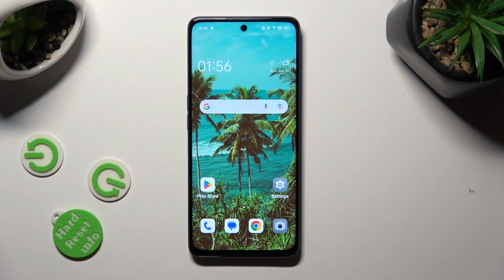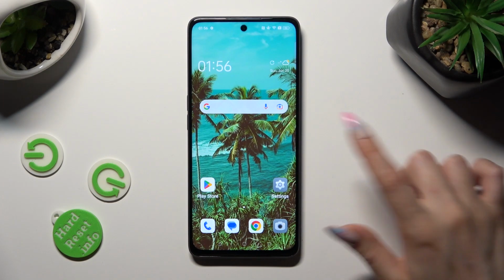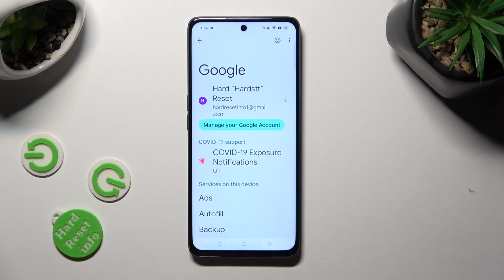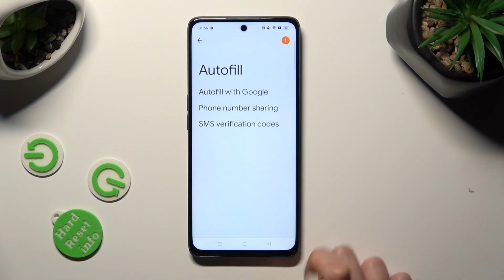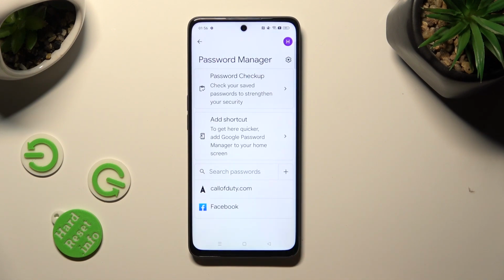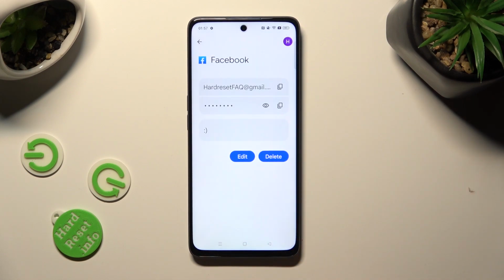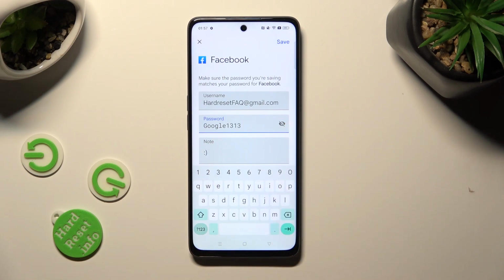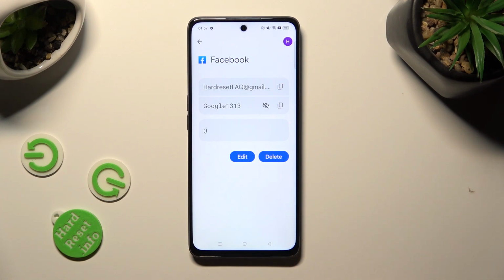How to Change Passwords Saved to Google on OPPO F23 - Autofill with Google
Unlock the power of password management on your OPPO F23! In this tutorial, we'll guide you through the process of editing saved passwords using Autofill with Google service. Take control of your passwords and ensure they're accurate and up to date. Join us as we navigate through the settings menu of the OPPO F23, revealing the steps to edit passwords stored in the Autofill with Google service. Whether you need to update a password, add additional details, or modify login credentials, we'll provide clear instructions to simplify the process.

How to modify saved passwords on OPPO F23? How to edit saved credentials on OPPO F23? How to update passwords that were saved to Google Autofill on OPPO F23?